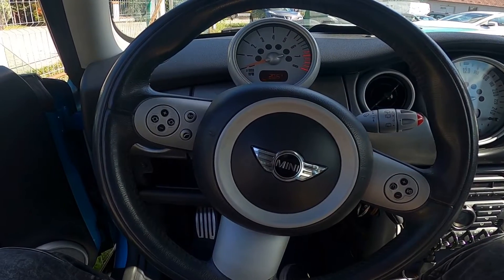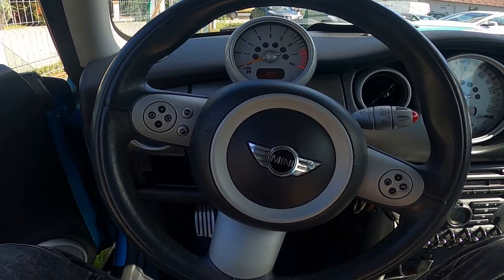How to Enable or Disable Rear Sprinklers in Mini R50/Cooper S ( 2001 – 2007 ) - Use Rear Sprinklers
Find out more info about Mini R50/Cooper S ( 2001 – 2007 ) :
Do You want to know how to Enable or Disable Sprinklers in Mini R50/Cooper S? Sprinklers in every car are standard and have very important functions. If Your windshield is dirty You can use it to clean it very fast. Follow the video above to learn how to use Sprinklers in Mini R50/Cooper S!

How to Use Rear Sprinklers? How to Enable Rear Sprinklers?

Years of Production:

2001, 2002, 2003, 2004, 2005, 2006, 2007

Series:

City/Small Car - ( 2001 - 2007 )